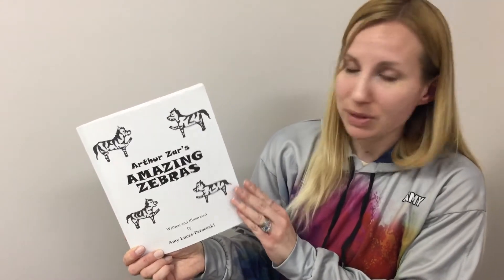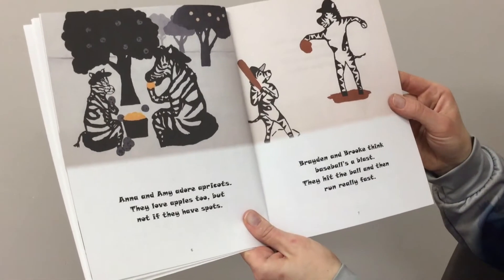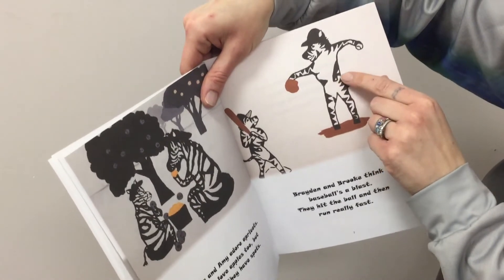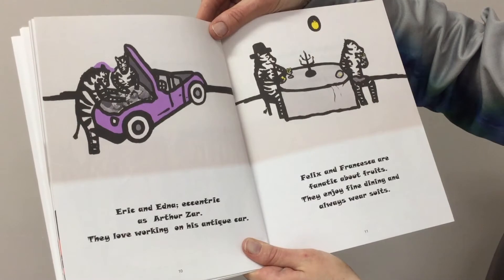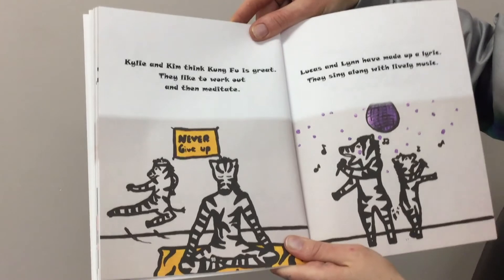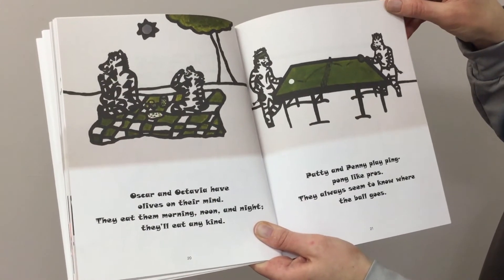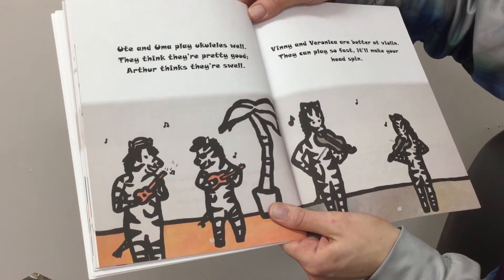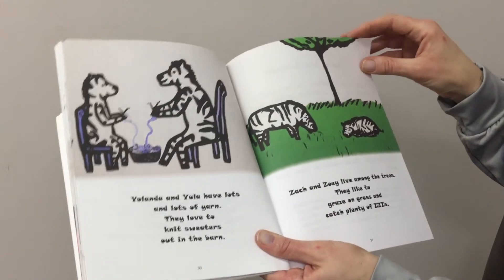Story time! Arthur Zar's Amazing Zebras | Get Learning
Listen as artist Amy Lucas-Peroceski reads from her book Arthur Zar's Amazing Zebras! What makes them so amazing? Look closely at each drawing and you will find letters of the alphabet hiding in their stripes!